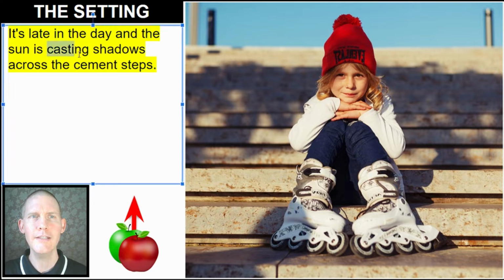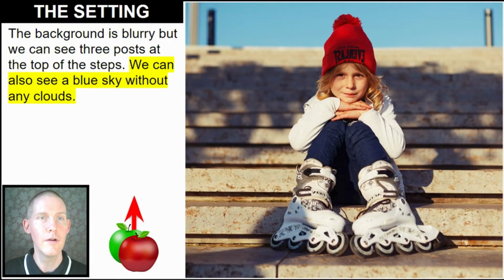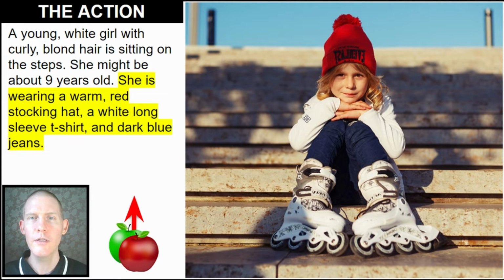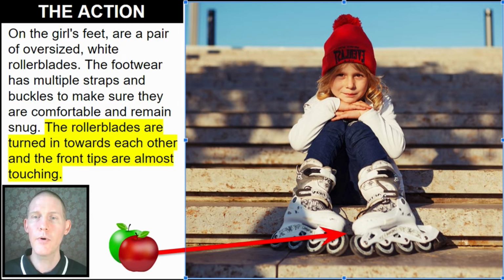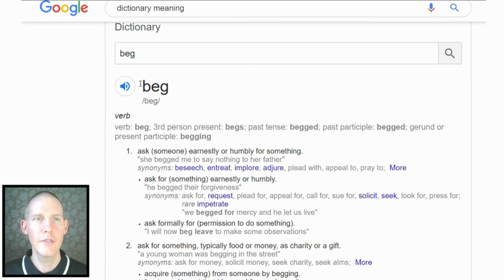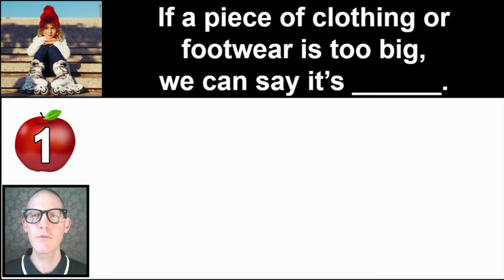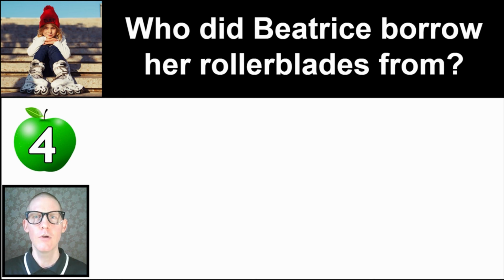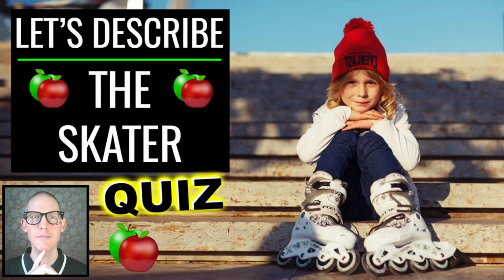🍎 Let’s Describe | The Skater | Themed LIVE English Lesson + Quiz